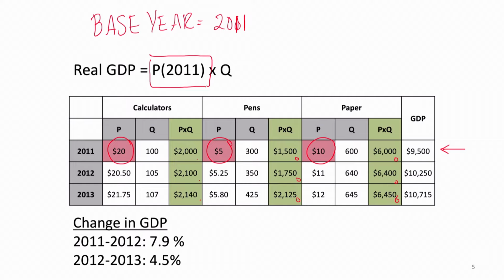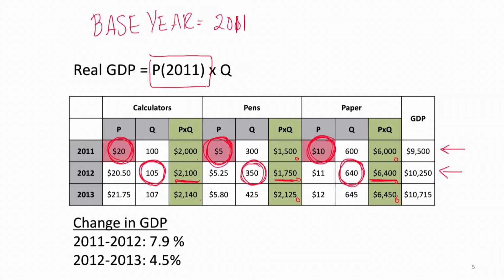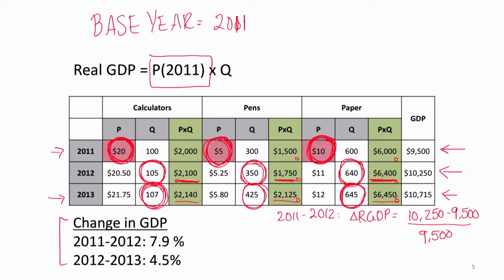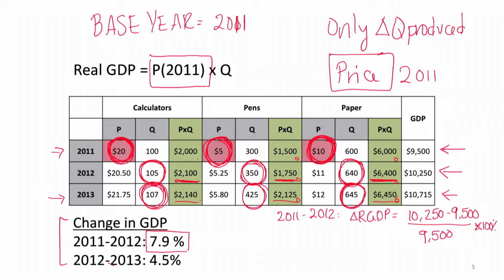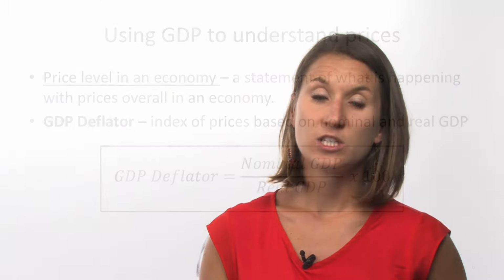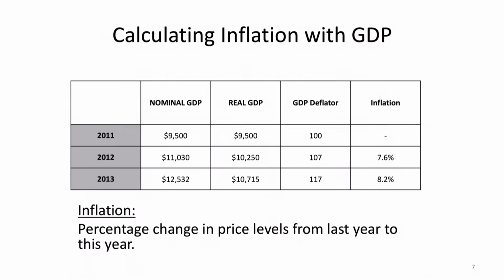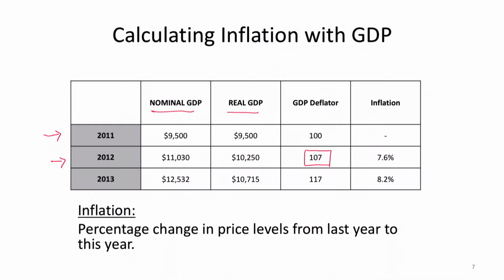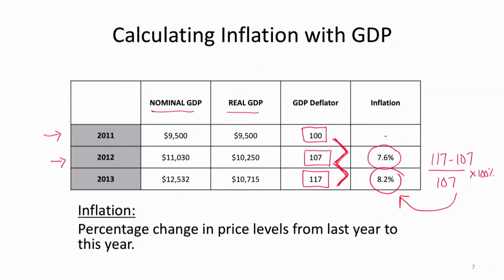National Income Accounts (Module 2.1b)